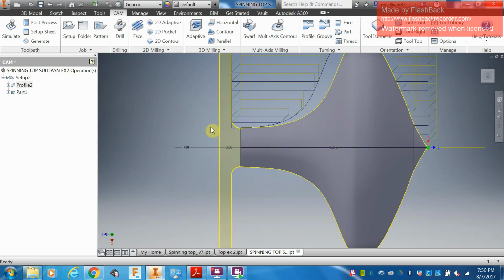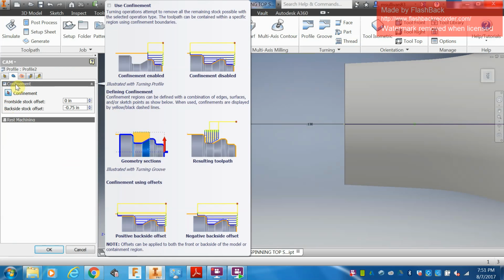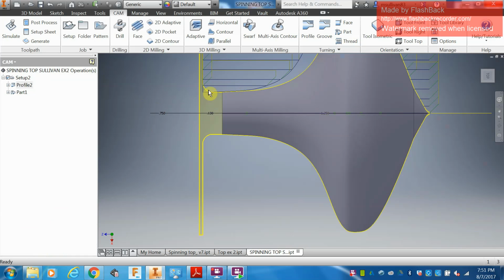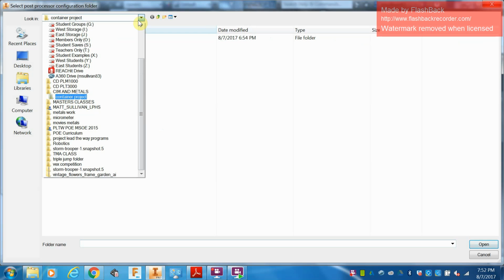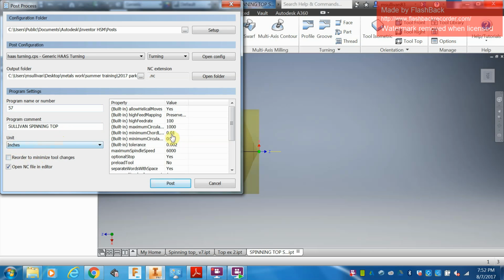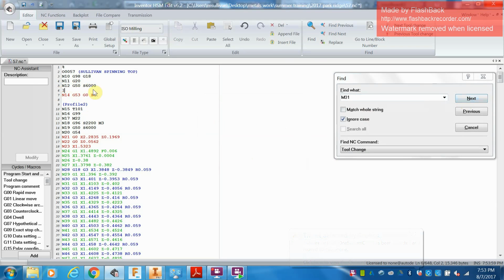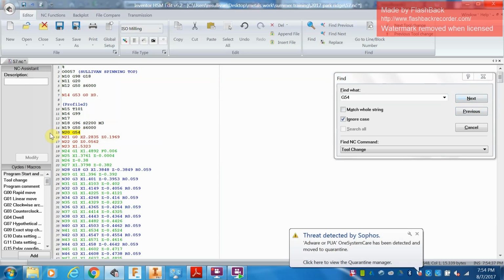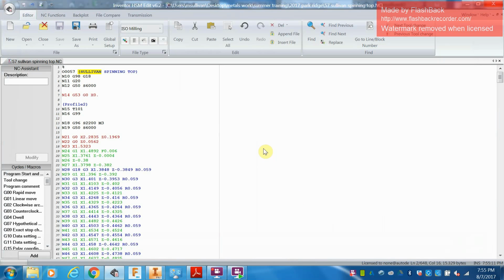INVENTOR SPINNING TOP POST PROCESS PART 6